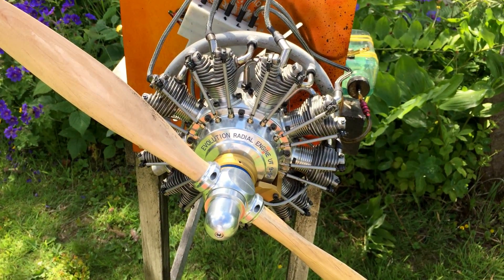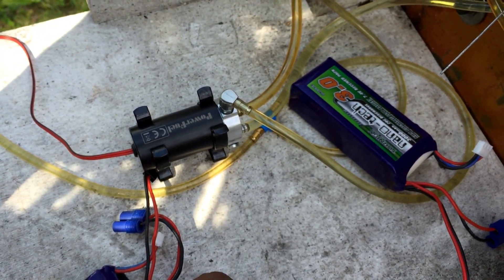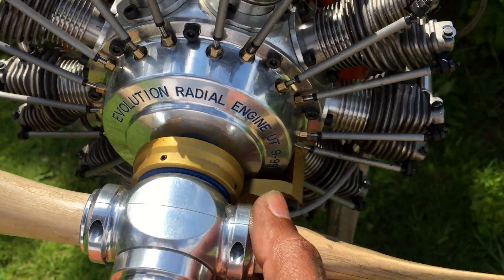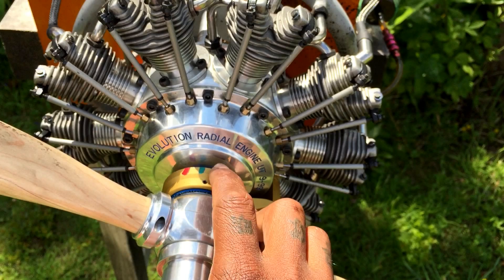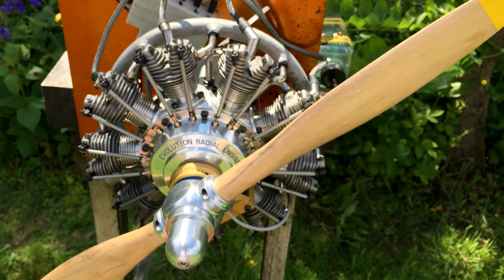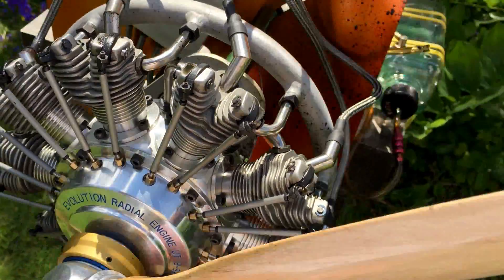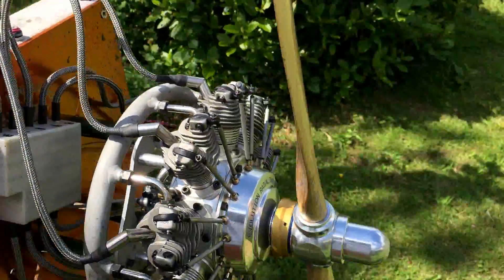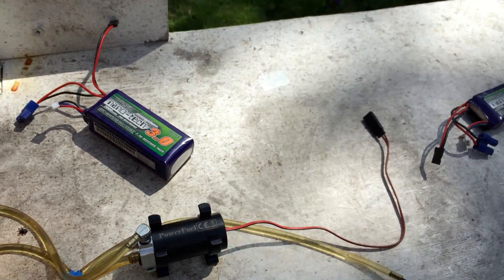Evo 9-99 Full Gas conversion With WT Carb and APS PowerFuel 380 HV